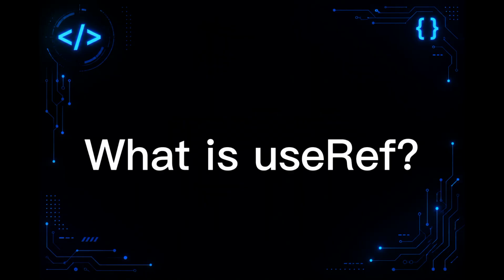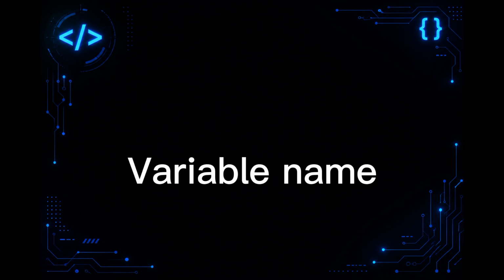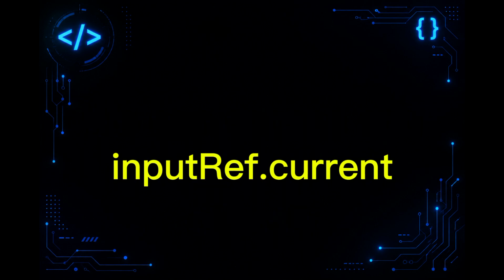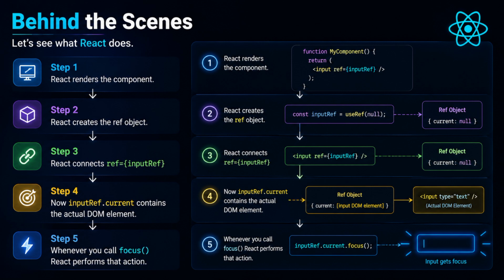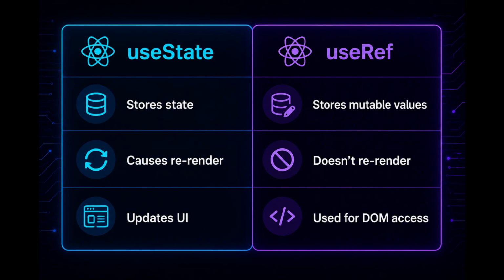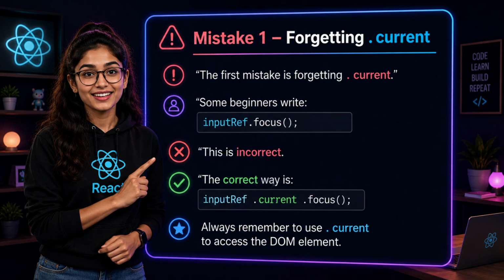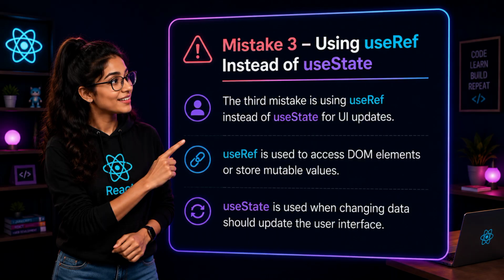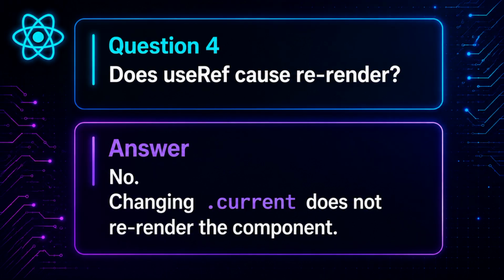#9 React Interviewers LOVE This Hook! 🤯 | useRef#react#reacthooks#webdevelopment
If you're learning React or preparing for frontend interviews, you're in the right place.
On this channel, we'll discuss React interview questions one by one in simple and easy-to-understand language. I don't just give answers—I explain the concepts in my own words, discuss follow-up questions, and share what I learned while practicing.
Whether you're a beginner, a student, or preparing for your next interview, I hope these discussions help you learn with confidence.
📌 On this channel you'll find:
React Interview Questions & Answers
Follow-up Interview Discussions
React Concepts Explained Simply
Frontend Development Tips
Learning Together, One Topic at a Time
Let's learn, improve, and grow together.
Happy Coding! 🚀